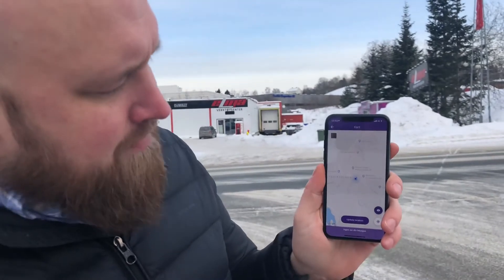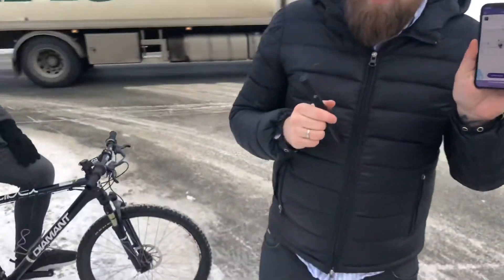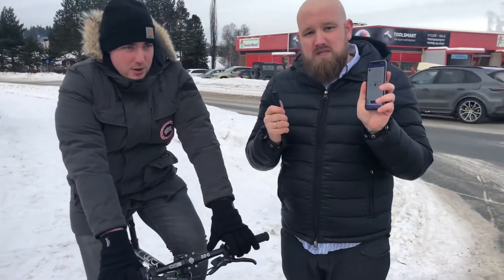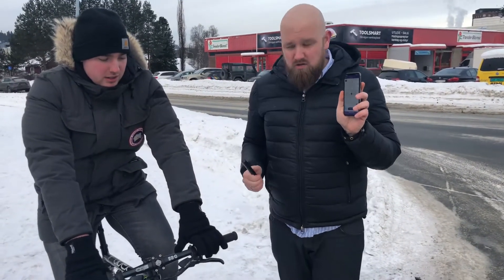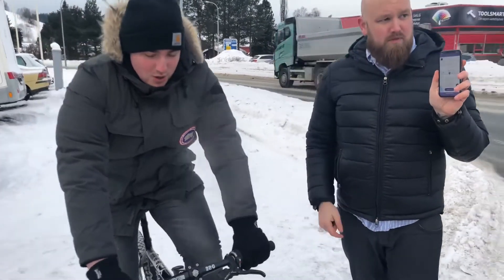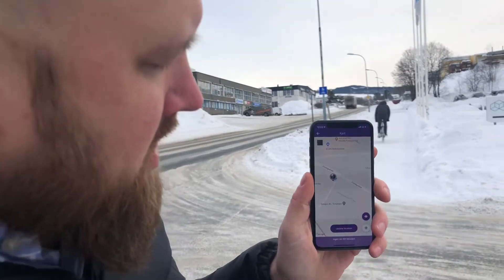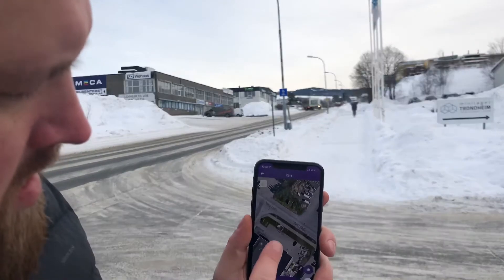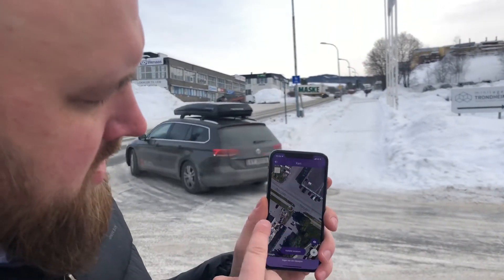TAIL IT BIKE TRACKER | GPS TRACKER FOR BIKE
Keep tabs on your bike whenever it may be in the world. Fitting discreetly into the bike's handlebars, the Tail It Bike Tracker utilizes GPS, Wi-Fi, and GSM technology to assist you in locating your bike if it has been stolen..or perhaps if you just can't remember where you left.

Learn more from our website with free delivery within the UK